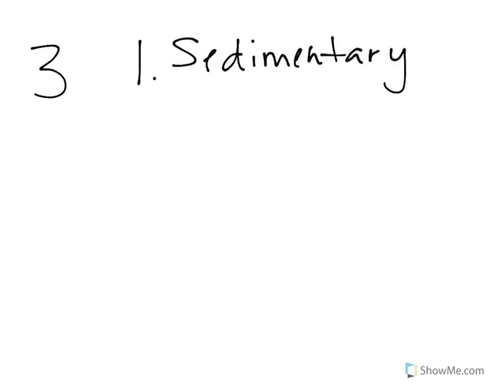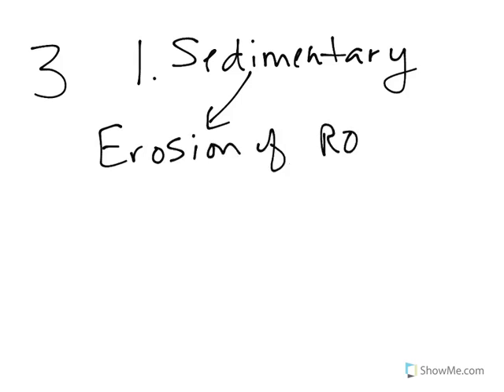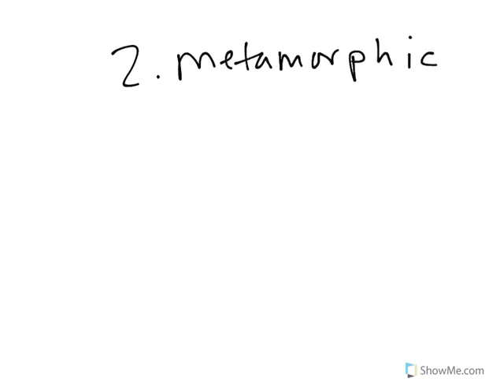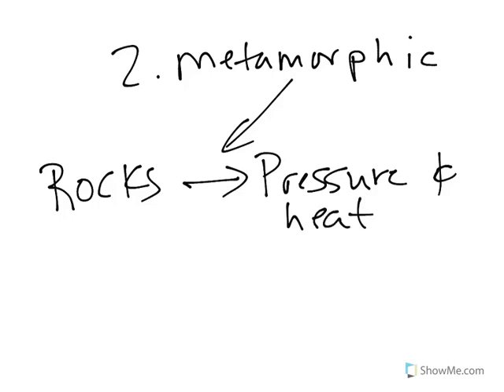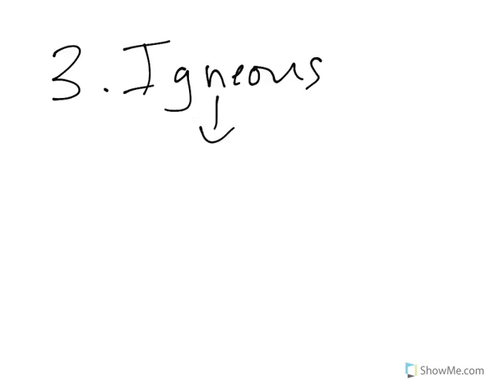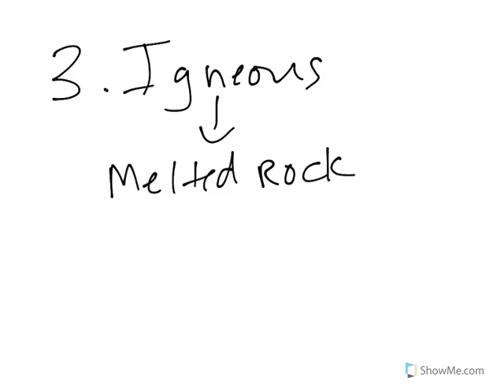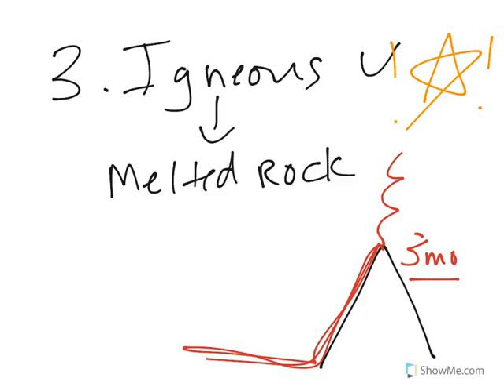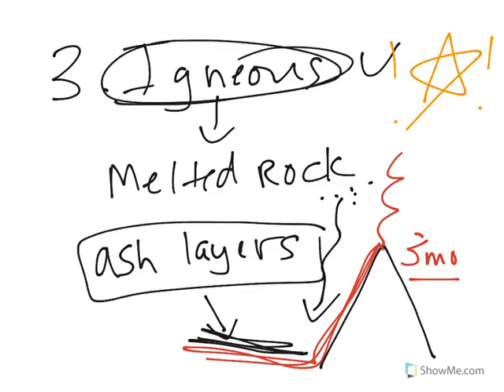Historical Geology: Geologic Time, Igenous